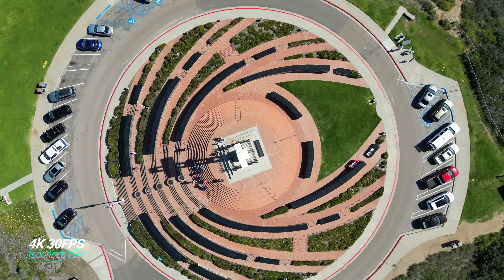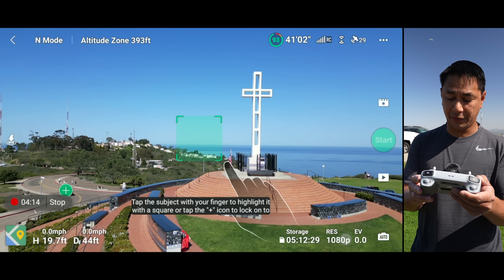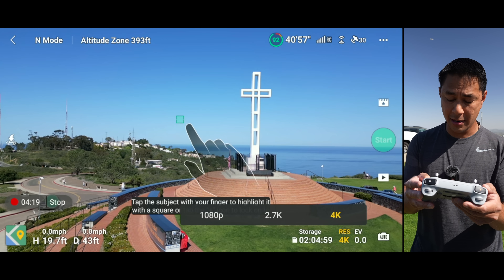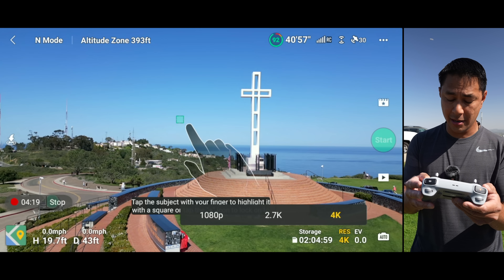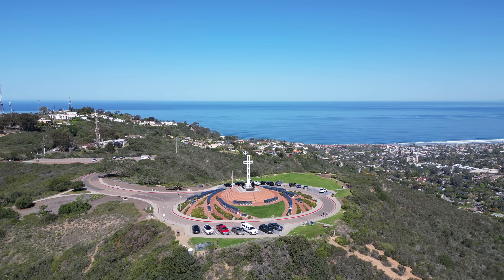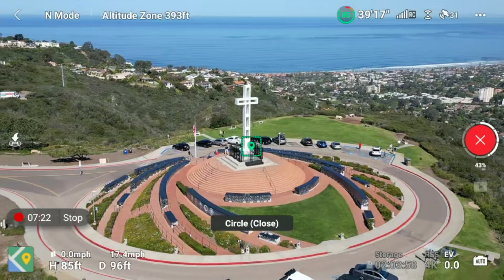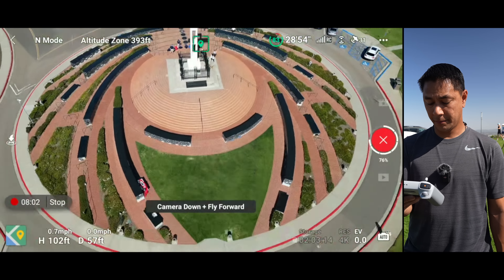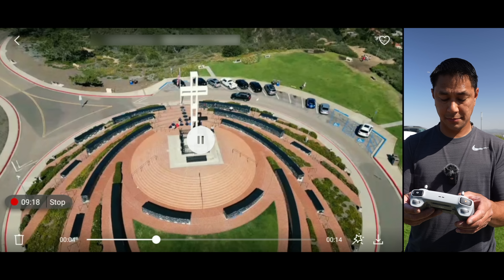CREATE PRO SHOTS WITH EASE - DJI MINI 3 PRO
MasterShots combines a bunch of automated movements into a single clip. These movements are similar to QuickShots, however MasterShots does them all in sequence, and perform a quick edit in the app for easy sharing to social media. The thing that is great about MasterShots is that it records it all in 4K, allowing you to cut out the footage you need for your edit.

“DJI Mini 3 Pro - Fly Mini, Create Big": Lightweight/Portable and Powerful”